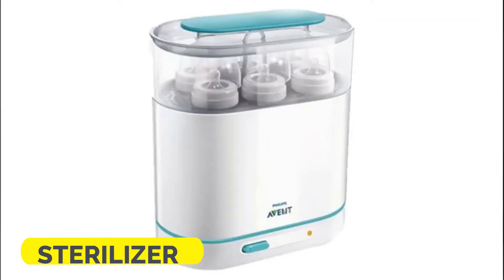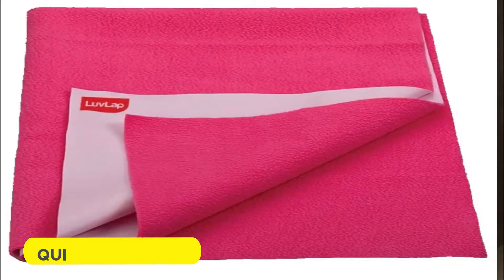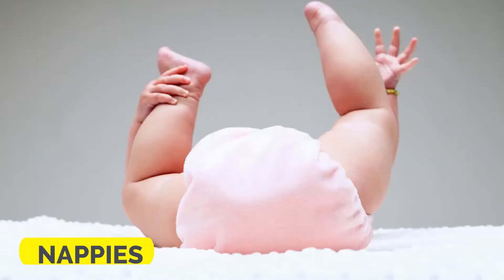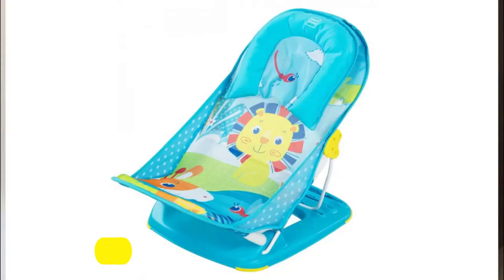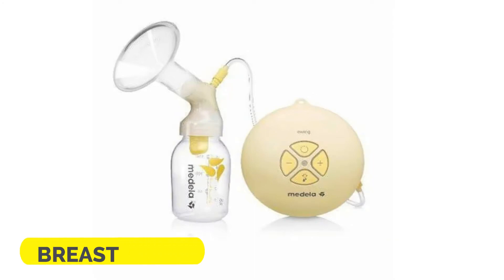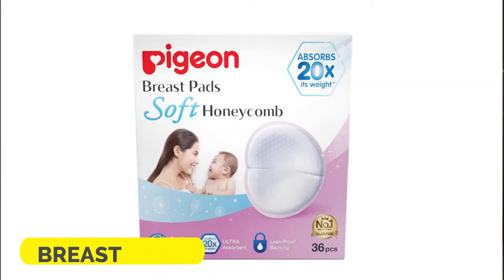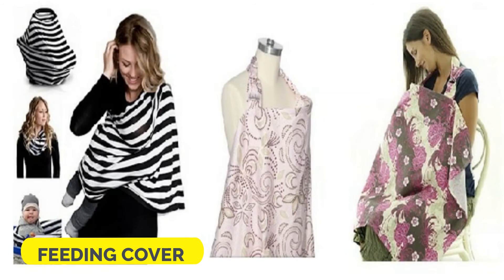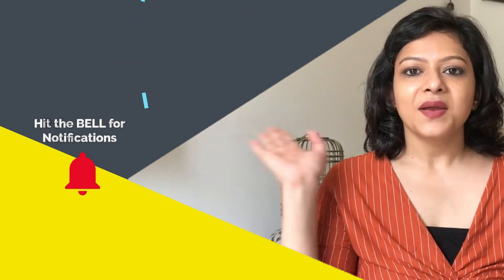TOP 10 MUST HAVES FOR EVERY NEW MOTHER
What do we really need for our new baby?
The market is full of products for newborns and expecting parents often go overboard buying stuff they never use. Having gone through this phase very recently, I understand how overwhelming this can be.

So, I’ve compiled a list of 10 Items that I feel are a must have for a new mother
Links to Products Mentioned:

Bathing chair
Quick Dry Sheet
Wet wipes

You can find me hanging out most days on Instagram and Facebook!

Editing software – Filmora, Snappa